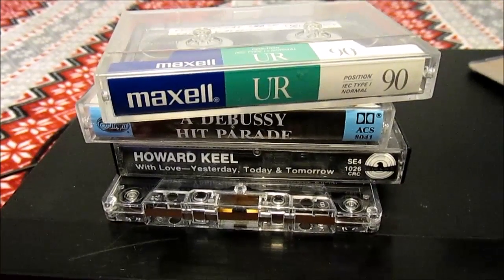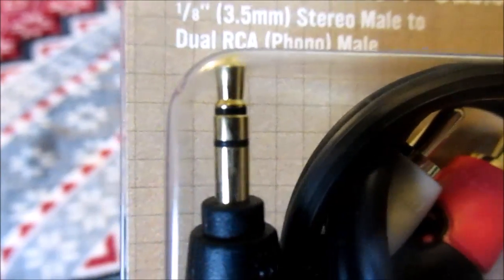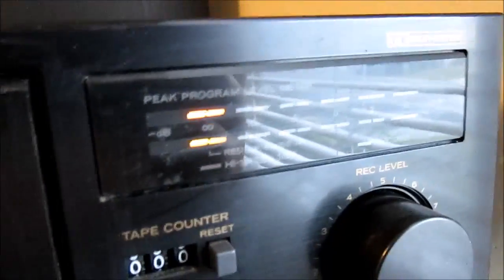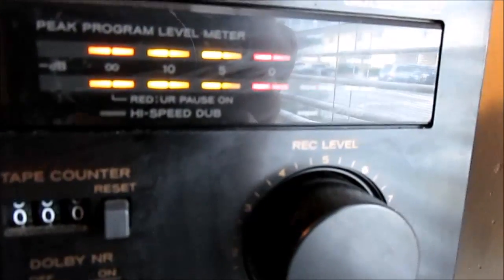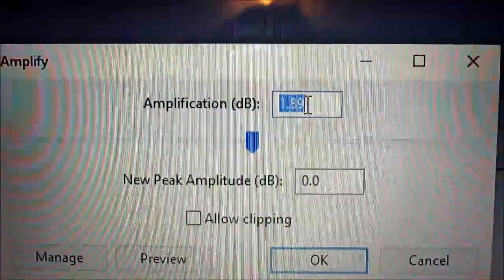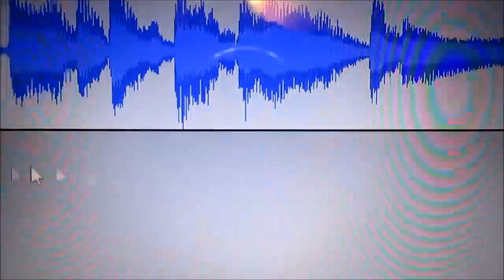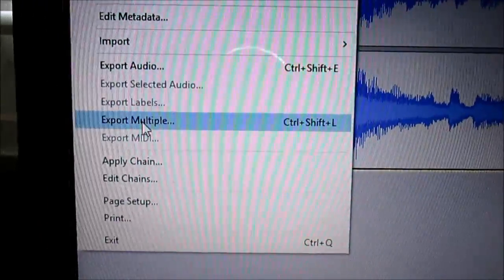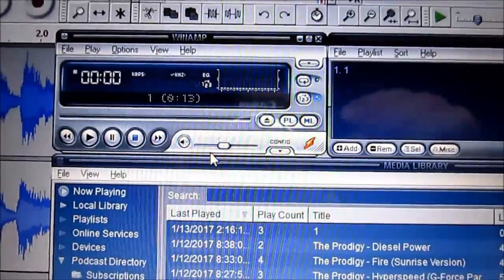How to convert audio cassette tapes to mp3 for less than $17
In this video I show you how to take a thrift-store-bought tape deck ($8) and Audacity software (free) to convert your cassette tapes to mp3s. Yeah, it takes a little elbow grease and diligence, but it can be done. The LAME encoding dll is required to export to mp3 format from Audacity. I show you how to avoid the pitfall of a missing dll. You'll also need a Y-splitter from RadioShack ($9) which connects your RCA jacks on your tape deck to your 1/8" microphone/sound input jack on your computer. If your tape deck is dirty, get some isopropyl (rubbing) alcohol and a cotton swab to clean the tape deck heads and rollers. Cleaning is optional of course but you'll improve the quality of your final mp3s. It's all in this video.